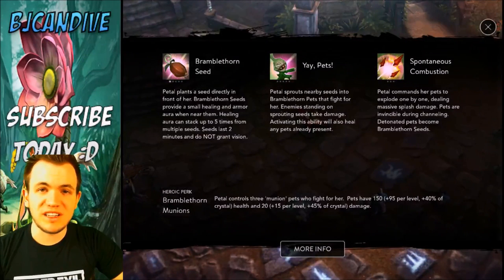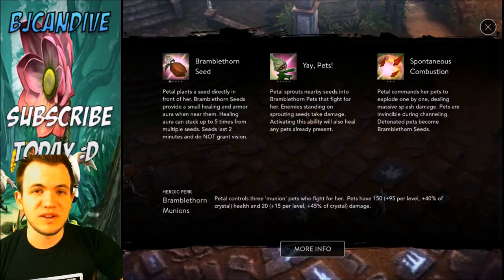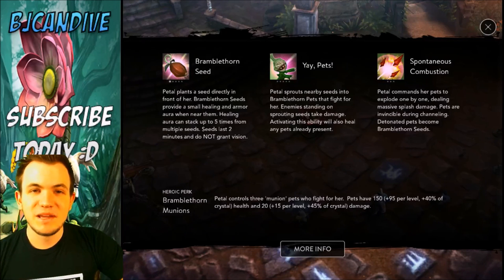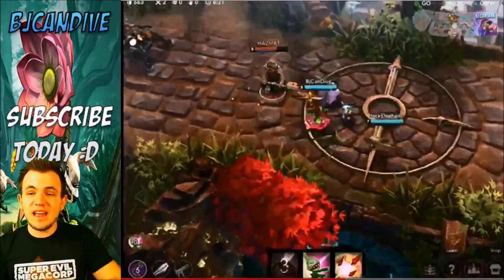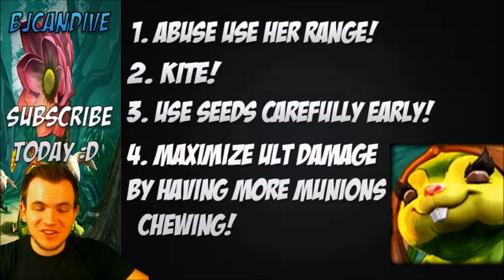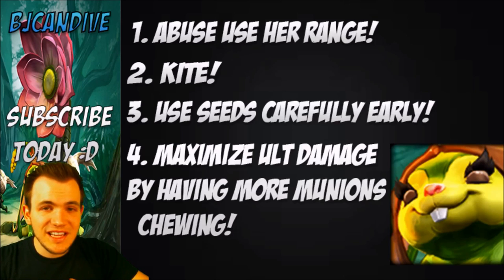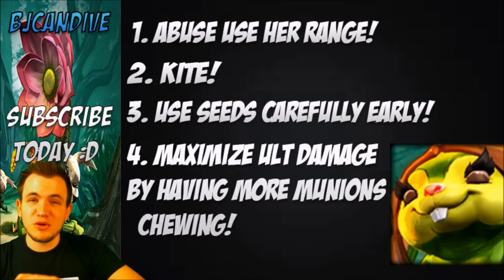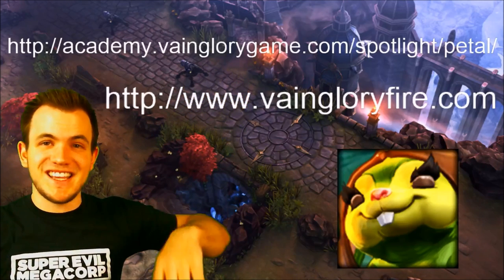Vainglory - Petal Tips and Tricks!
Add me in game: BjCanDive - Make sure you get caps right!